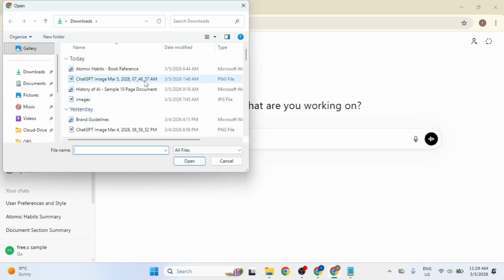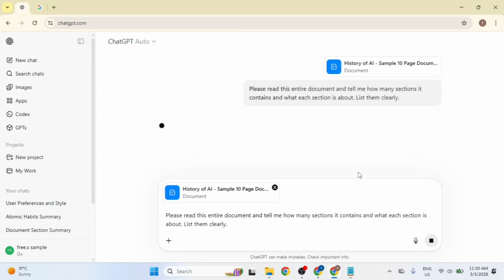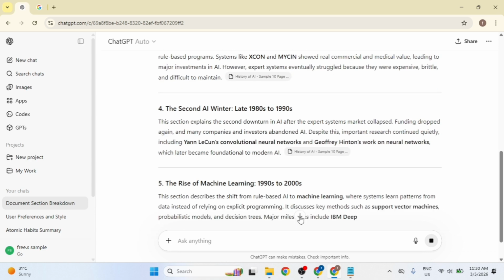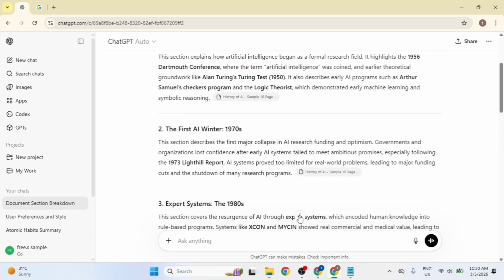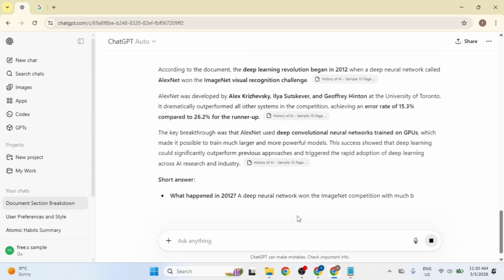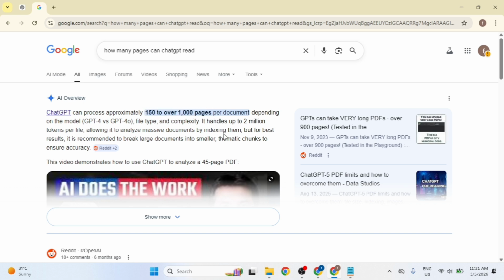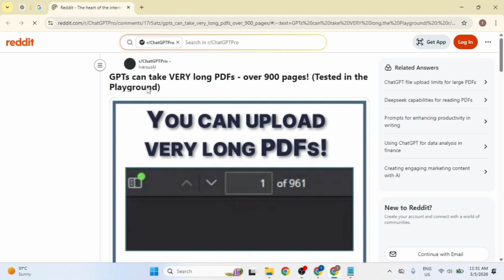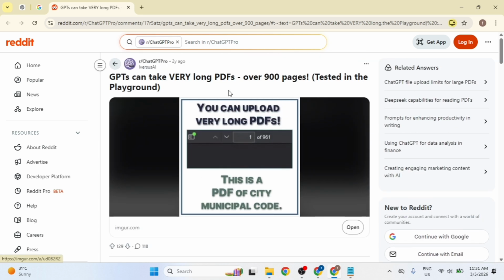How Many Pages Can ChatGPT Read